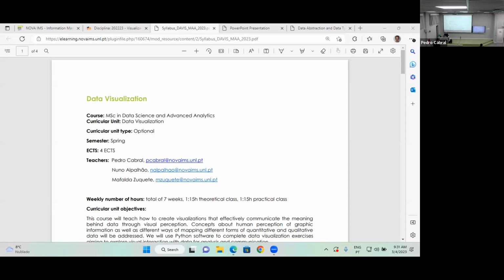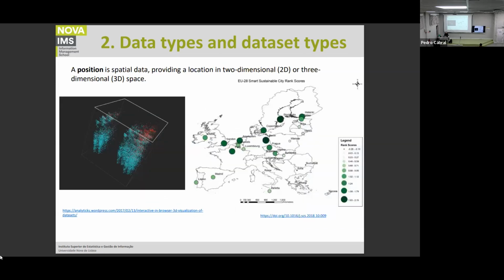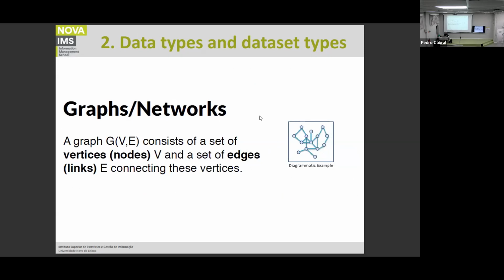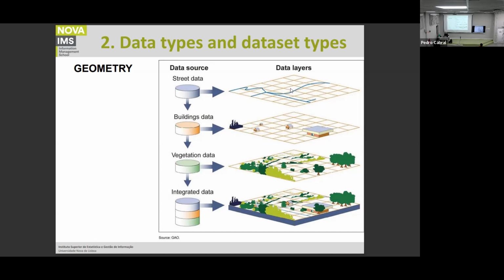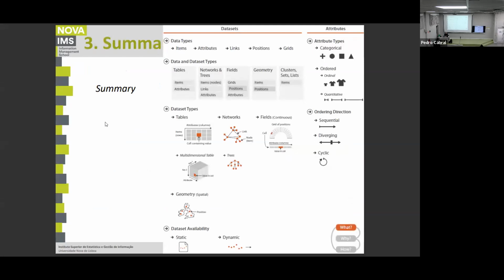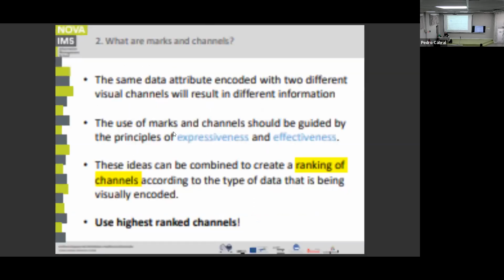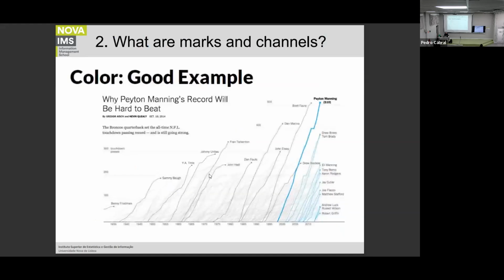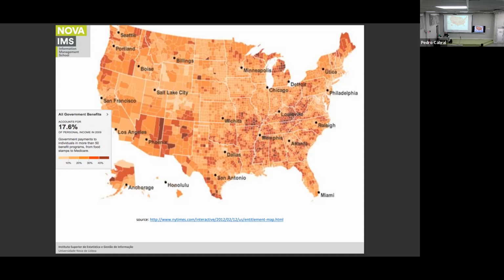GMT20230304 093138 Recording 1920x1080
Class 2.  Data abstraction and dataset types. Marks and channels.